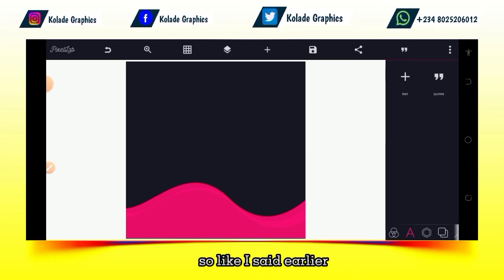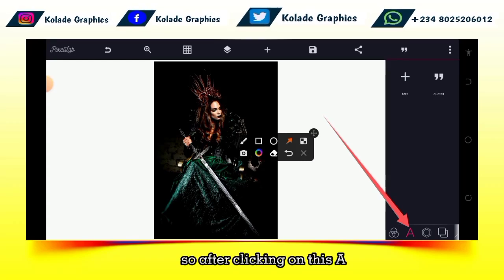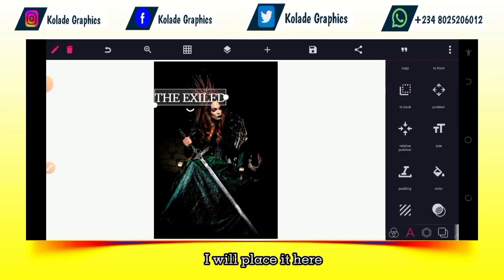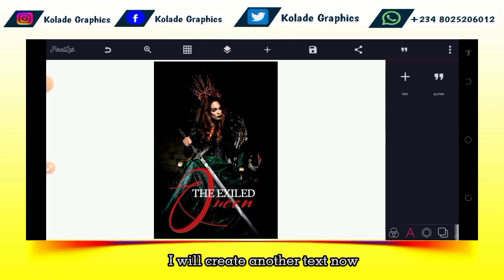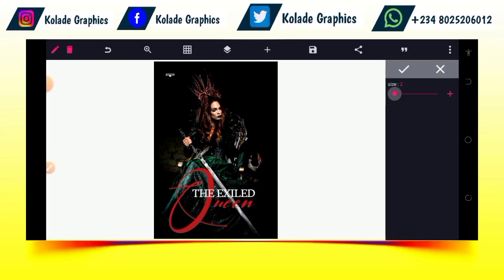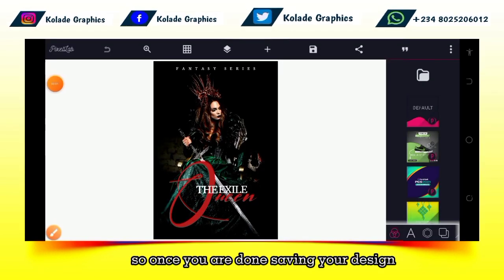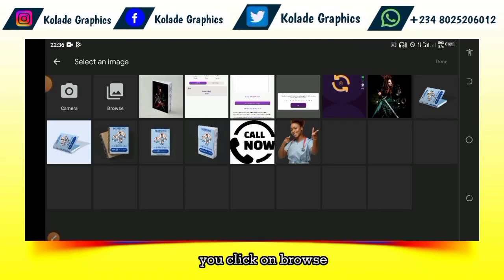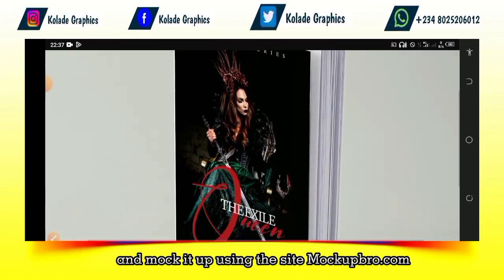Smartphone Graphics || How to design and Mockup Ebook Cover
In this tutorial, I will be sharing with you guys how to design and mockup an ebook cover.

📌 Font Used:
Neuton Regular

Visit Dafont.com to download Signature

.LET CONNECT.